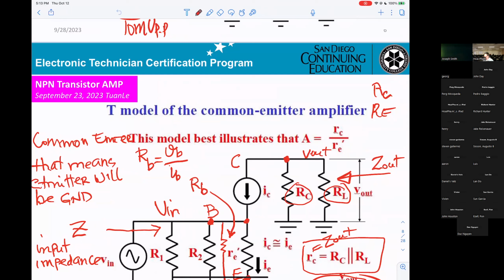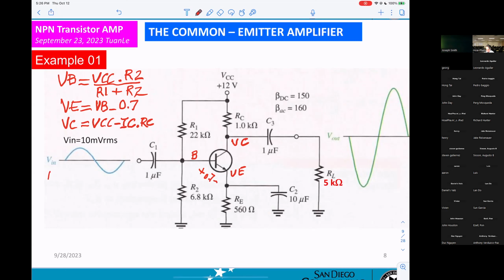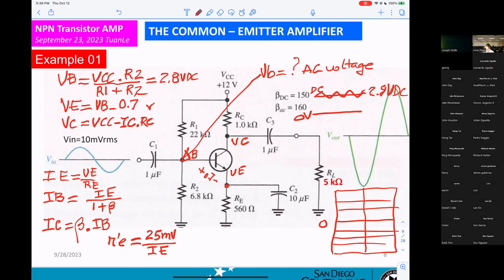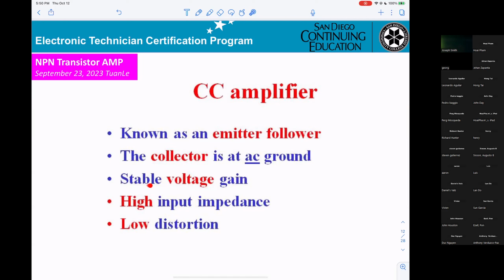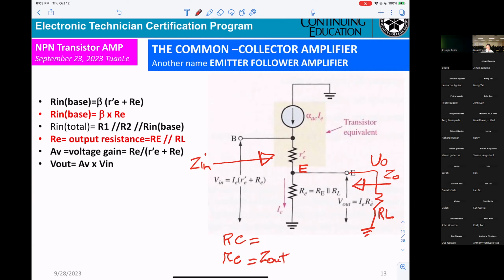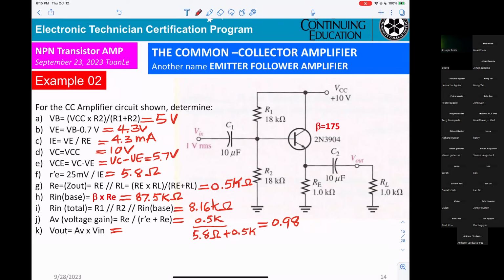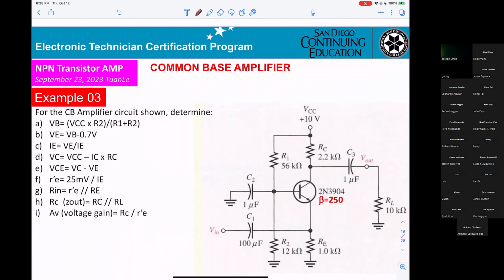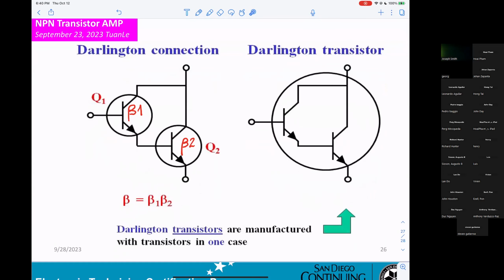Tech I Fall 2023_More Bipolar Transistor Amplifier